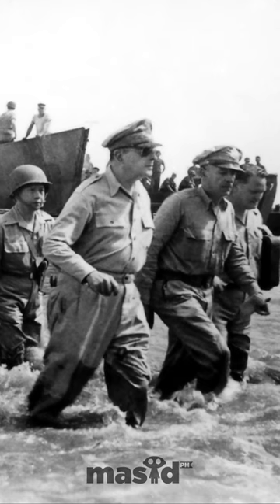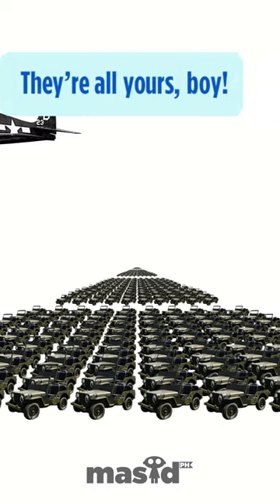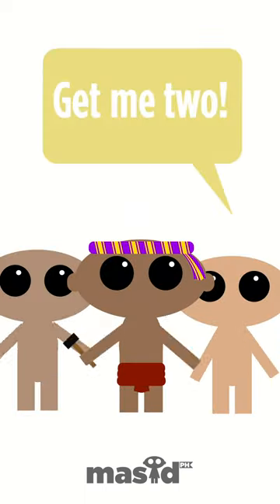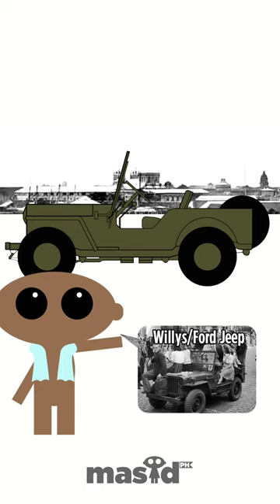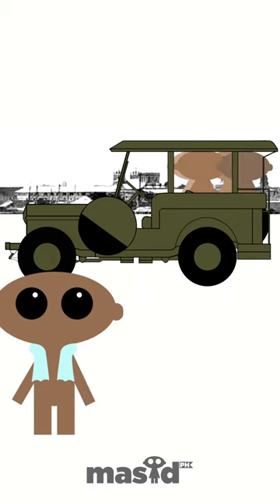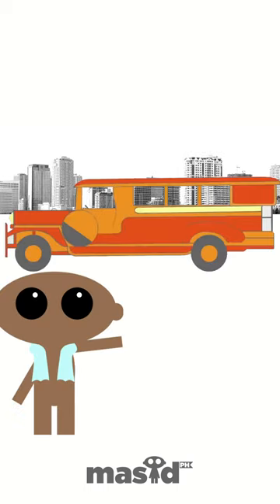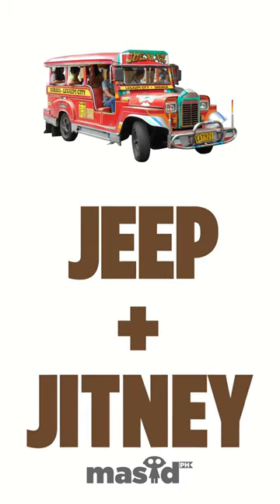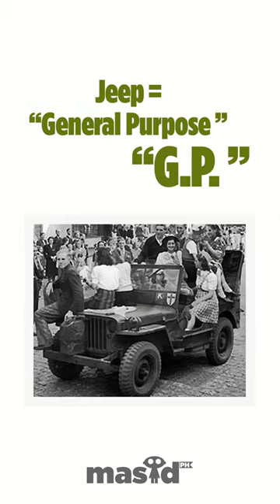Where did the Jeepney come from? 🤔🇵🇭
Have you ever wondered how the Philippine Jeepney came to be? Well, here's a little history tidbit. @MasidPH